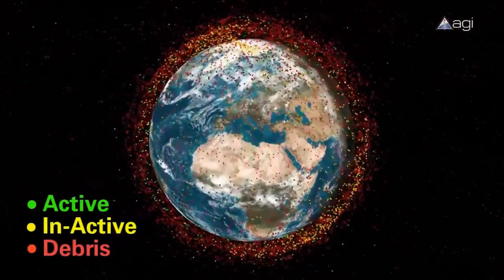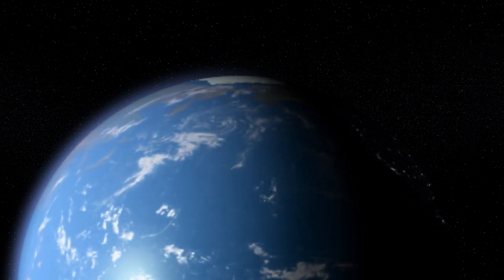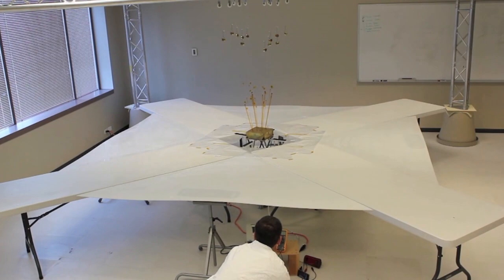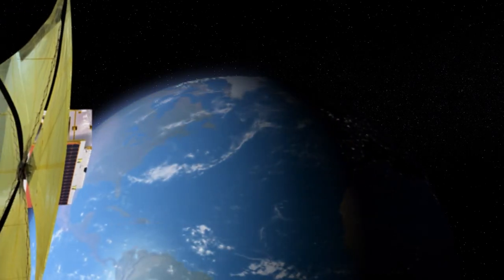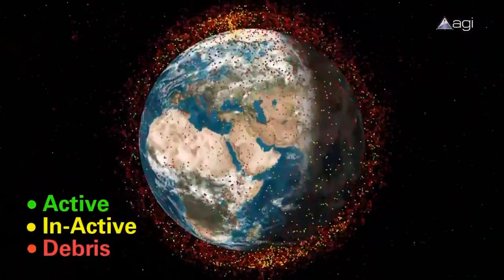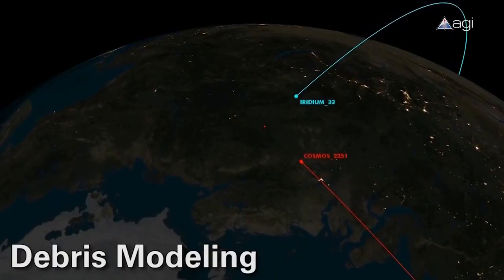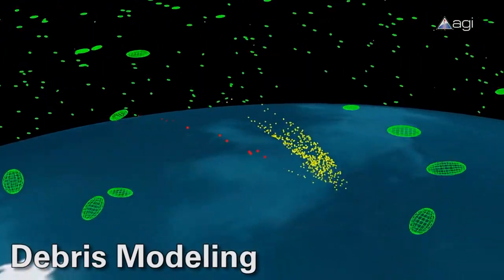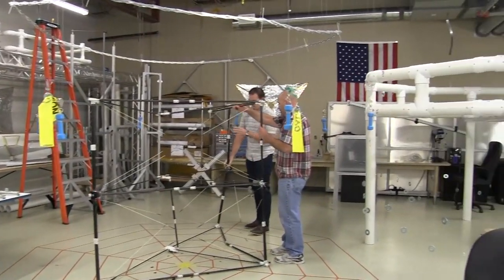dragNET SBIR Technology Transfer Success Story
For SBIRSaturday we present to you the dragNET technology developed by MMA Design LLC.

Their team supported by the Air Force SBIR/STTR TechTransfer Program tackled the issue of de-orbiting spacecraft at the end of their life cycles. 🛰

Watch how now!